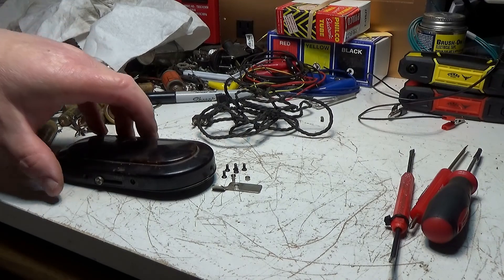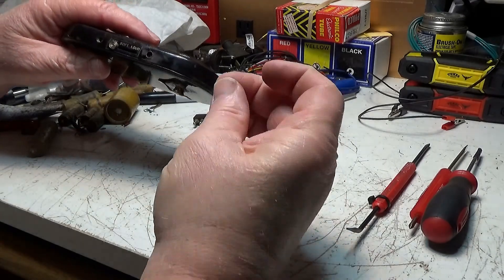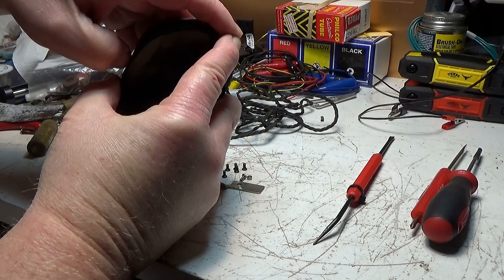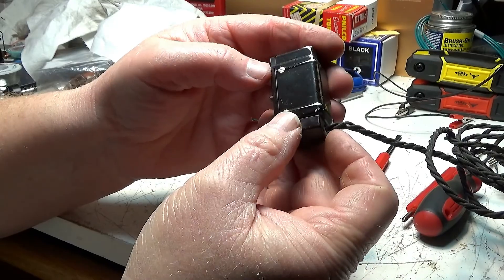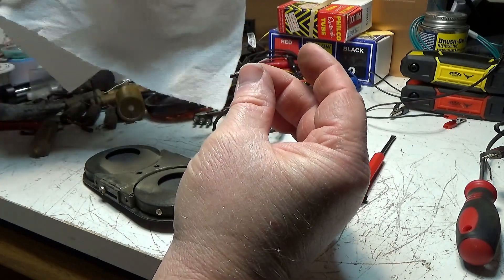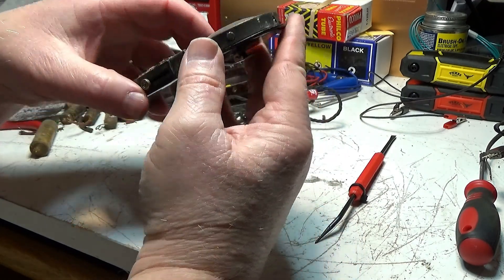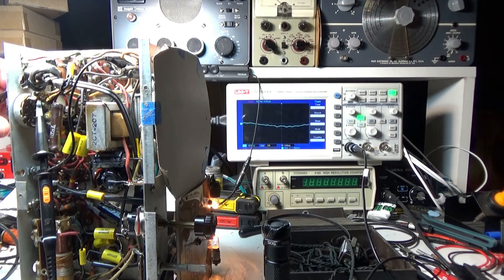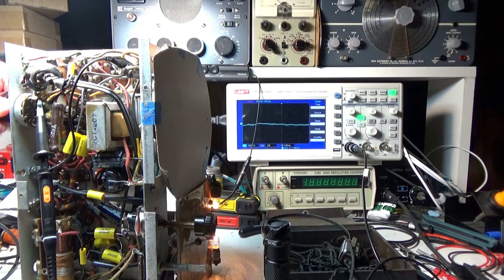Sonotone Model B-131: Part 5, The Ear Piece!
We take a look at the ear piece, and see if works.